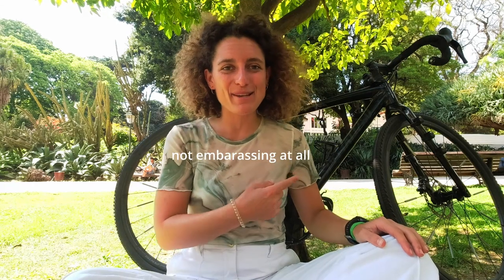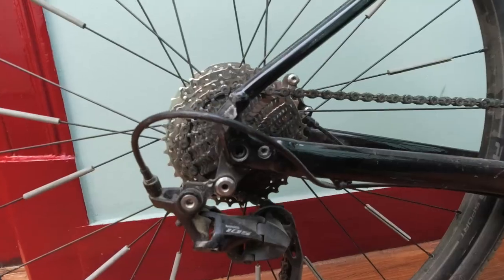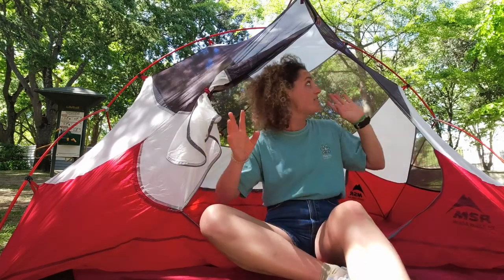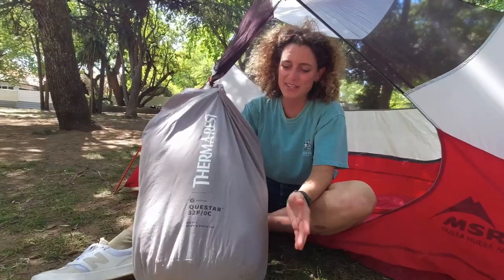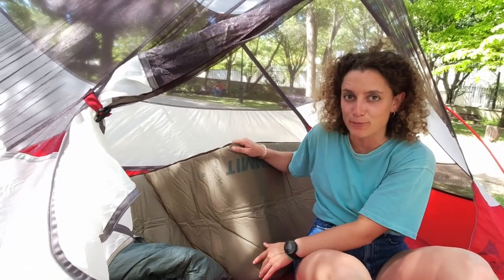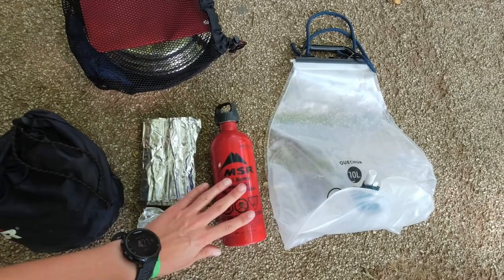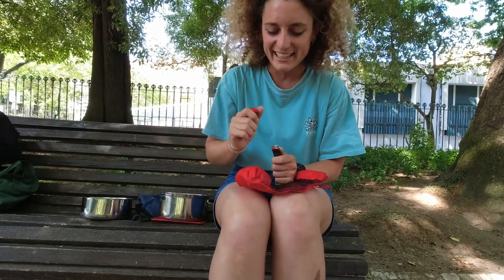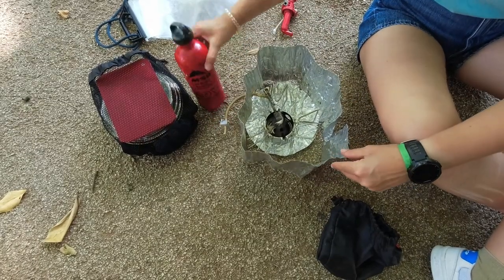Bike Touring List - the essentials (bike, tent, sleeping bag+mat, cooking set)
Bicycle touring gear I used in my two-month bike trip from Berlin to Lisbon.

CHAPTERS:
0:00 Intro
01:44 Olive the bike: Specialized Diverge Comp
06:47 Tent: MSR Hubba Hubba 2 pax
10:14 Sleeping bag: Thermarest Questar
12:31 Sleeping mat: Sea-to-Summit
14:49 Cooking gear: MSR Dragonfly + MSR pots

Find here my Bike Tour Planning Template here (with a longer list of equipment I brought with me):

Alice, 26,  big passion for the outdoors, sports, food, and much more. As I am embarking on a solo bike trip for the first time, I want to show others (especially other female cyclists) my experience, the do's and dont's I will learn on the way, and beautiful hidden places in Europe.
Strava: Alice Segre